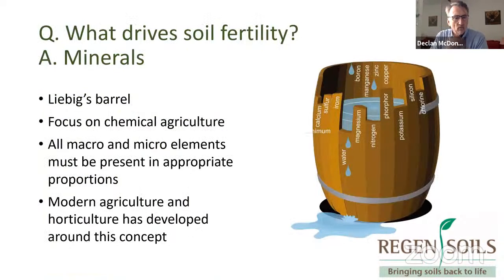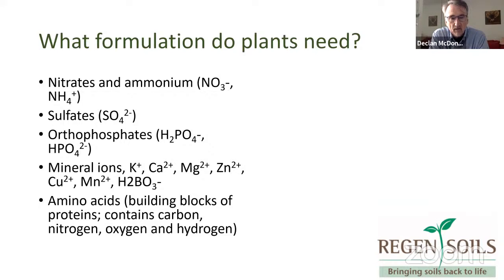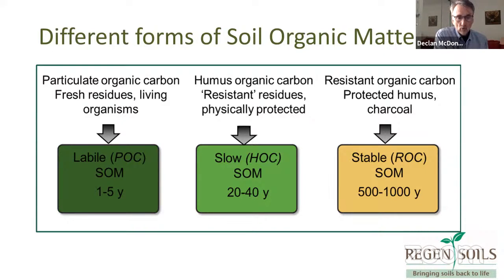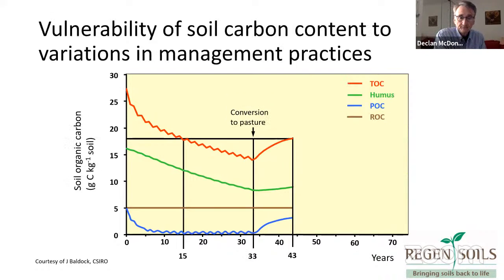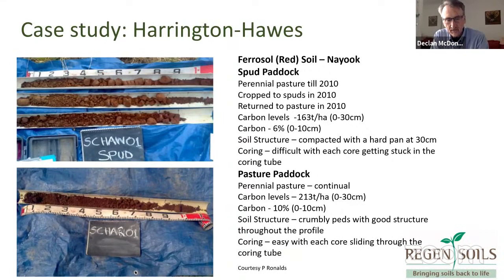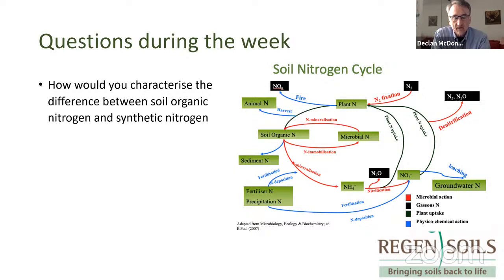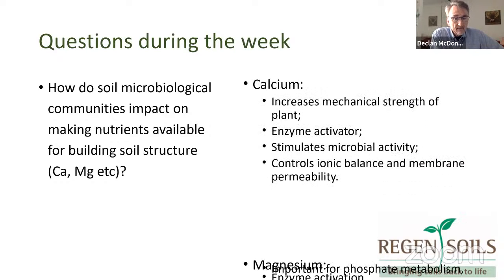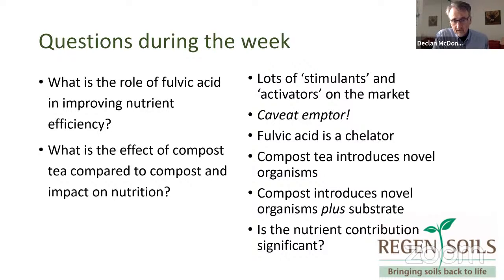Grow Top Soils - Week 5 - Managing fertility to build soil carbon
If you are keen to know more about the fundamentals of building soil carbon on your farm AgriProve is running the ideal webinar course for you.

AgriProve is hosting a seven-part series on how to build soil carbon and improve soil health, with highly regarded soil scientist Declan McDonald. In this series Declan explores how to use all the regenerative management tools at your disposal to increase organic carbon and the health of your soils.

Declan is a professional soil scientist with over 30 years’ experience in agricultural and horticultural soil management and has extensive experience in regenerative agriculture in NSW, Victoria and Tasmania.

The fifth weekly webinar focused on 'Managing fertility to build soil carbon', and aired on 3 March 2021.